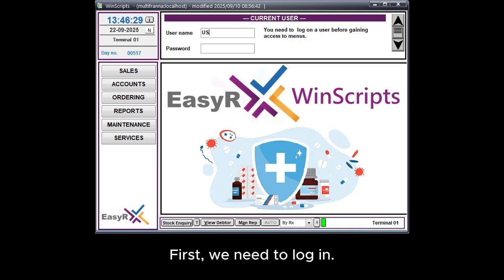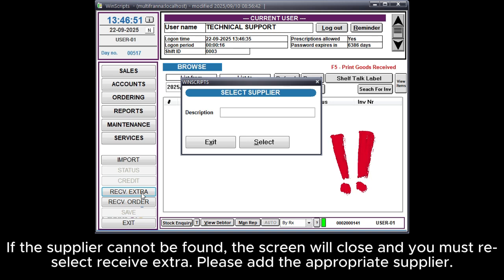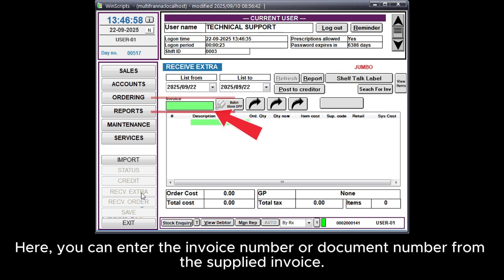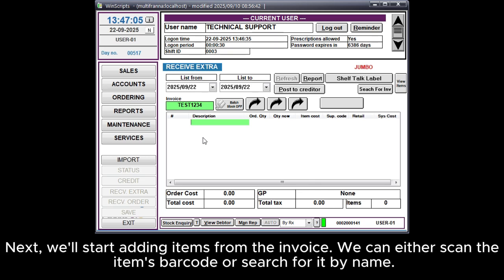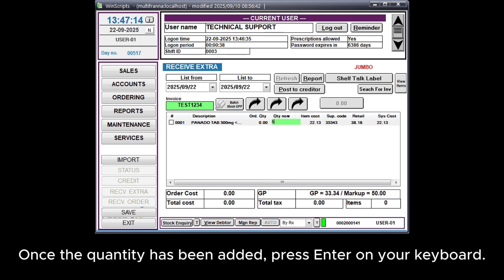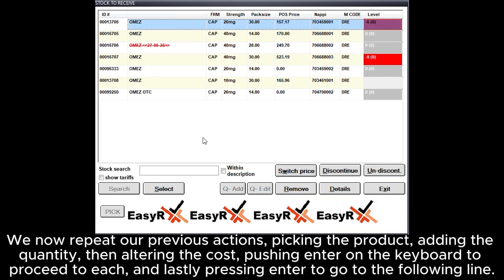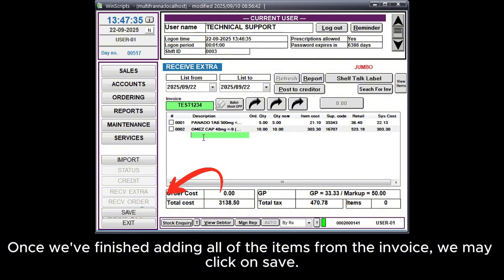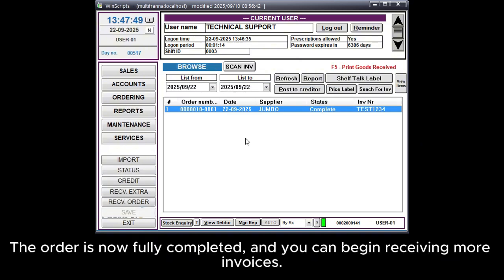Receive stock Invoice